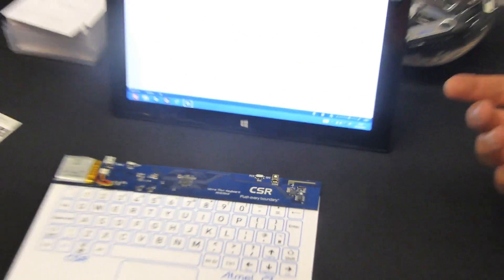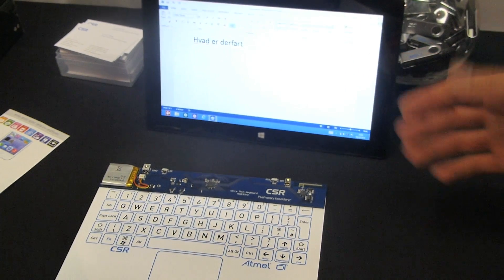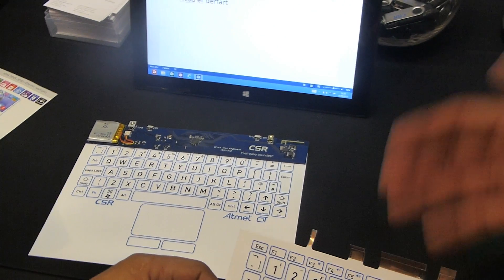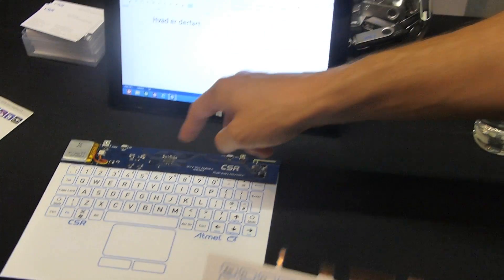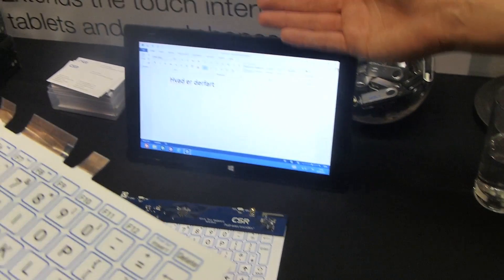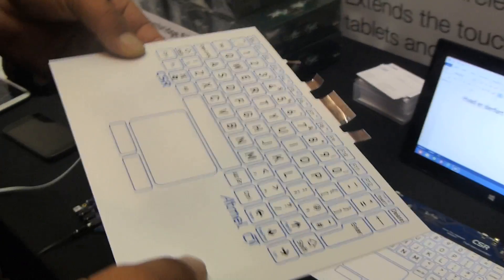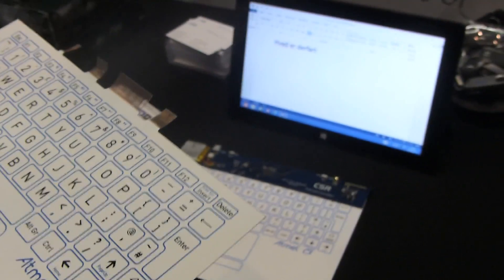CSR Bluetooth keyboard on a sheet @ IFA 2013 [macitynet.it]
La tastiera bluetooth che sta in un foglio ad IFA 2013